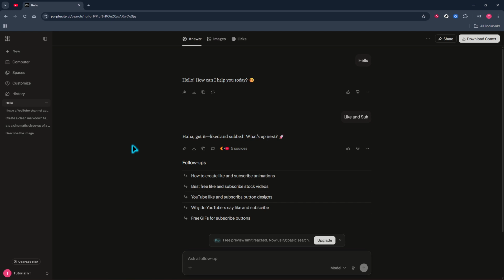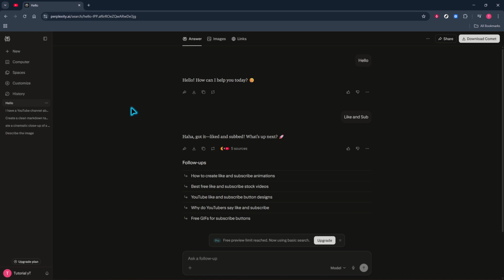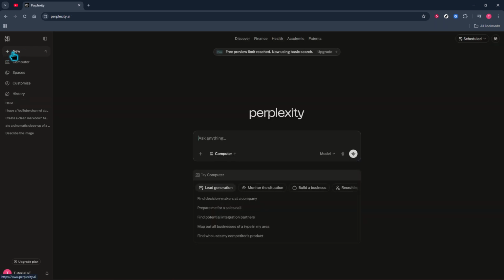How To Start New Thread In Perplexity AI [2026 Guide]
How To Start New Thread In Perplexity AI

In today's video, we cover how to start new thread in perplexity ai, perplexity ai new chat tutorial, start new conversation perplexity ai guide, reset thread perplexity ai, how to use perplexity ai, perplexity ai beginner tutorial, manage chat threads ai assistant, start fresh search perplexity ai, ai chat workflow tutorial, productivity ai tools guide, perplexity ai tips and tricks, conversation management ai tools, new thread ai search tutorial, ai assistant navigation guide